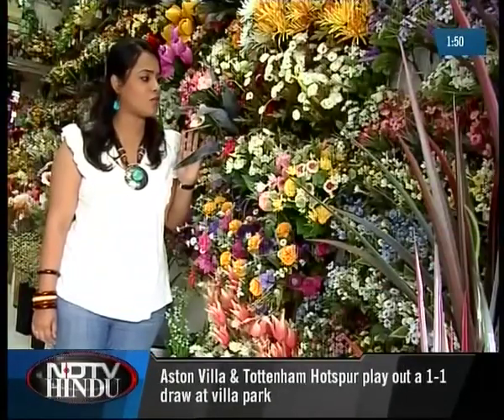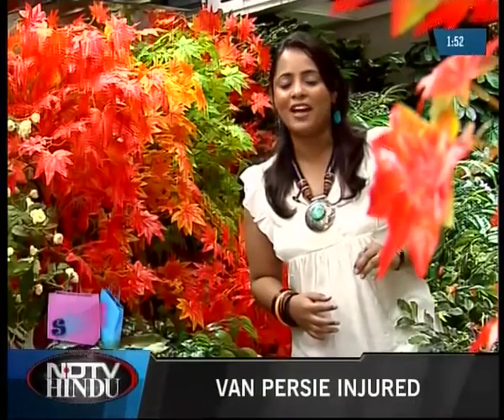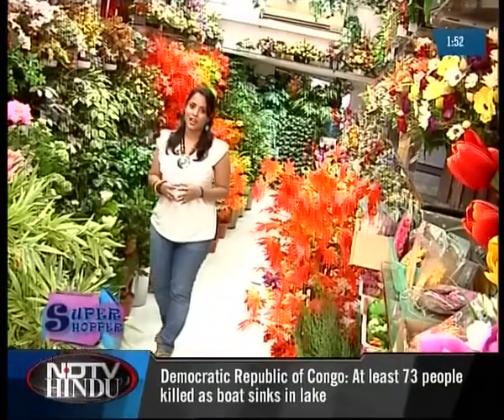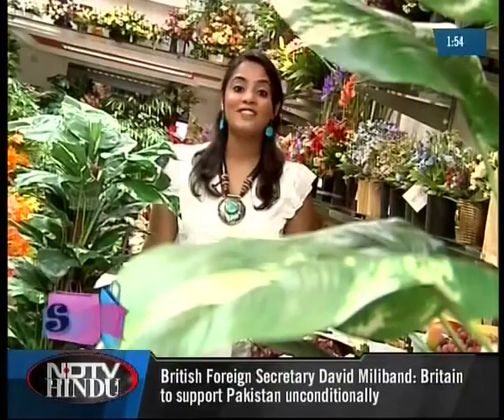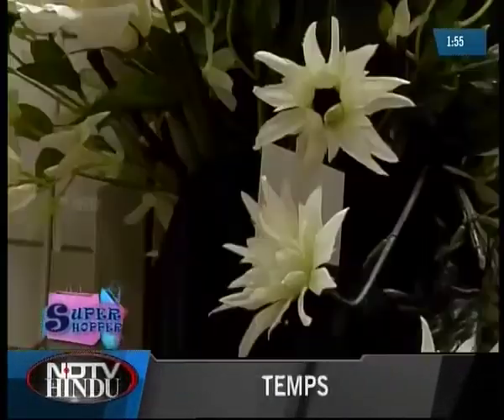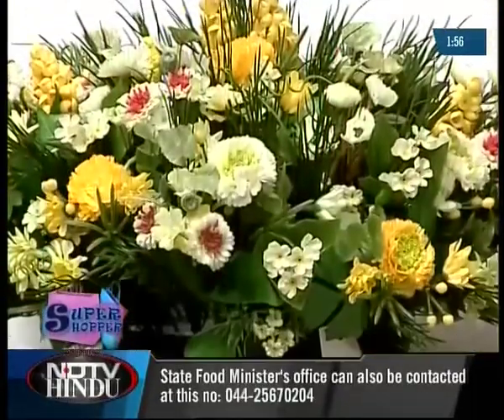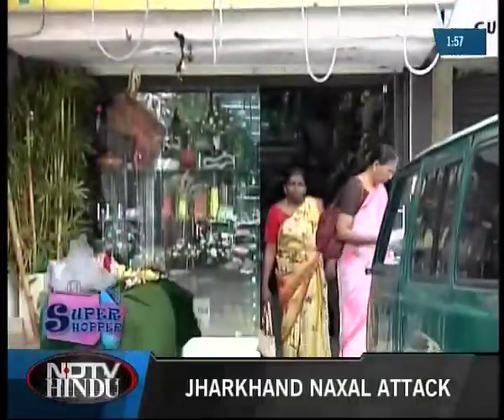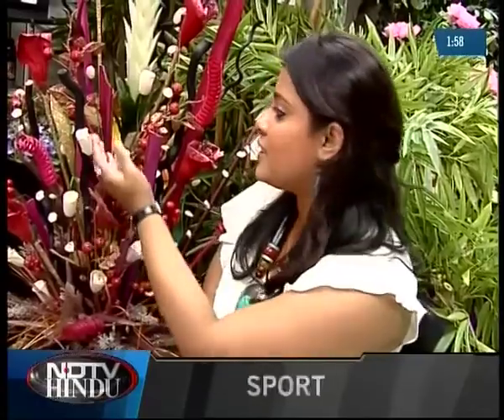SUPER SHOPPER # 29 - 3(3) - NDTV HINDU